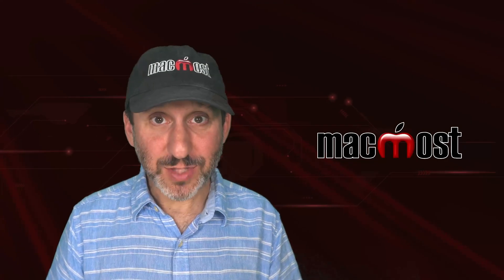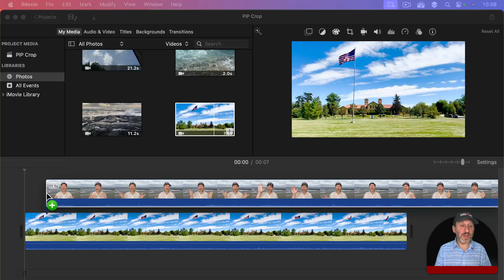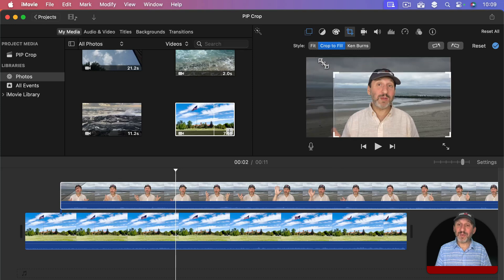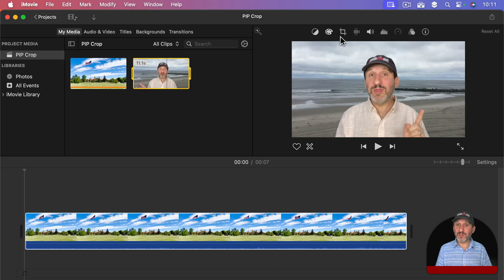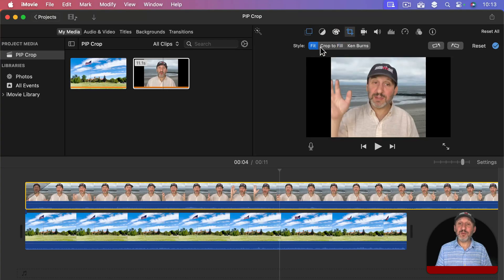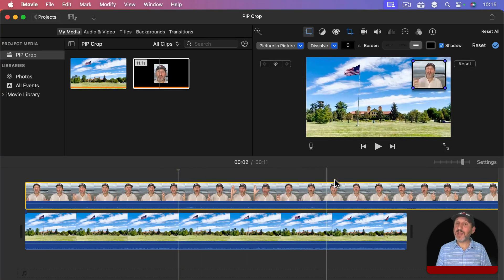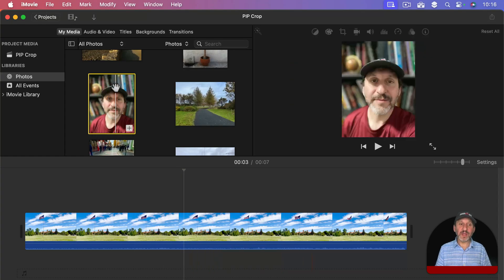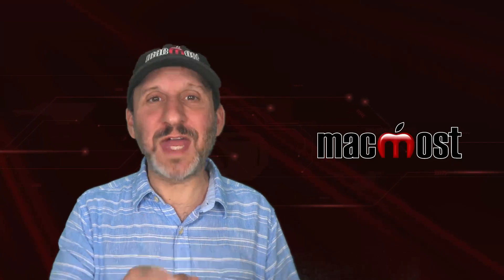Cropping iMovie Picture-In-Picture Overlays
Basic picture-in-picture overlays in iMovie need to stay the same width and height ratio as the project. But by cropping the clip in Project Media before you add it to the timeline, you can crop it as you wish.

00:00 Intro
00:28 The Problem: Cropping Picture-In-Picture Overlays
02:30 The Solution: Crop In Project Media First
04:18 Important Detail: Check Overlay Crop Type
05:30 Changing the Crop Later
06:24 Cropping Picture-in-Picture Photos
07:28 Step-By-Step